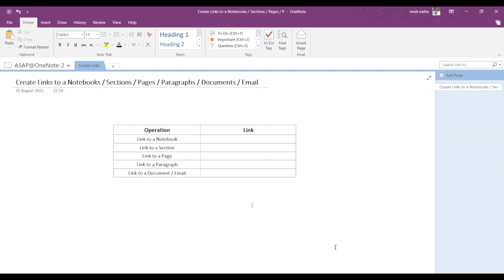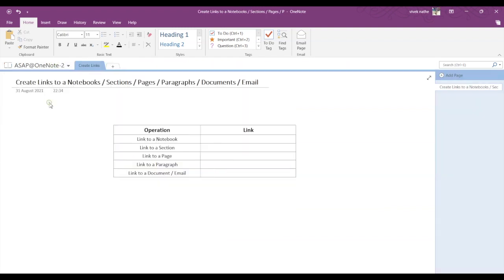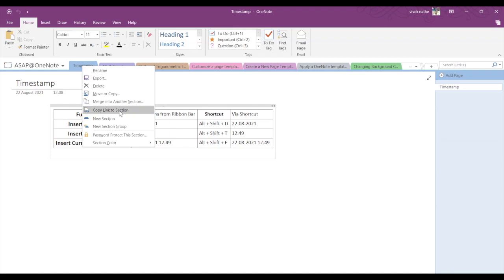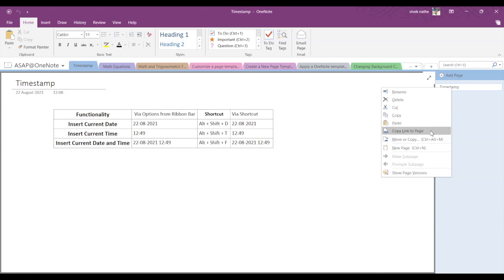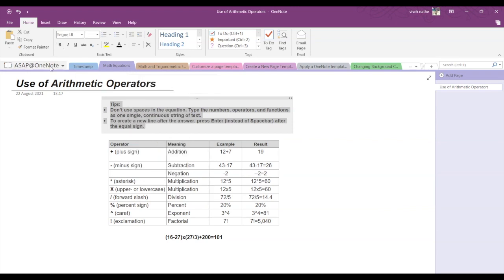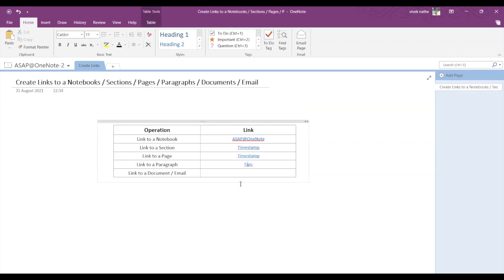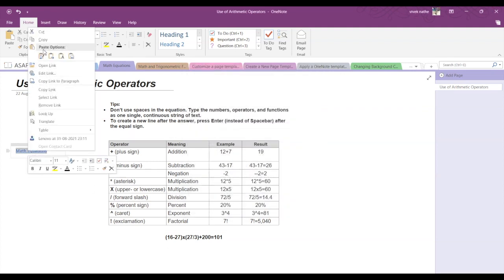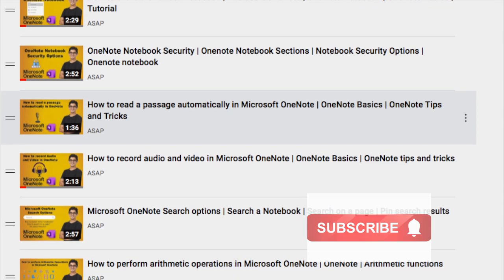How to create links to a Notebook, Section, Page, Paragraph, Document or Email in Microsoft OneNote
This video shows how to create links in Onenote. You can use these links to navigate quickly to the desired onenote notebook, onenote section, onenote page, onenote paragraph or onenote document / email.

Topics Covered:

microsoft onenote
onenote
microsoft onenote tutorial
microsoft
microsoft onenote 2016
onenote tutorial
onenote 2016
onenote tips
microsoft onenote 2019
microsoft office
how to use microsoft onenote 2016
create links in onenote
microsoft onenote links
onenote 2020
using onenote
how to create link to a notebook in microsoft onenote
how to create link to a section in microsoft onenote
how to create link to a page in microsoft onenote
how to create link to a paragraph in microsoft onenote
how to create link to a document in microsoft onenote
create links in one note
onenote shortcuts
onenote notebook link
onenote section link
onenote page link
onenote paragraph link
onenote document link
how to open links in onenote
onenote link shortcut
link options onenote
link creation in onenote
how to create a link in microsoft onenote
how to create hyperlinks in onenote